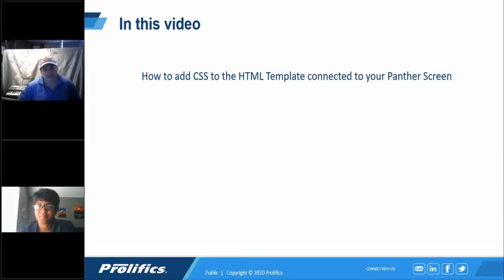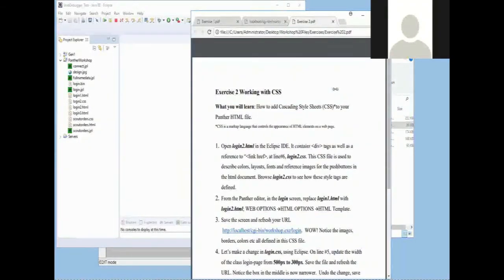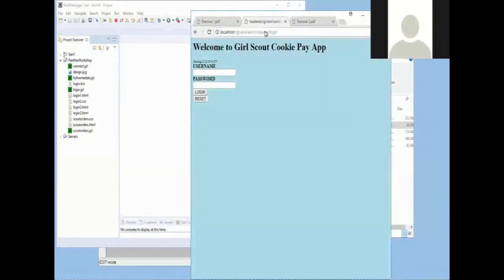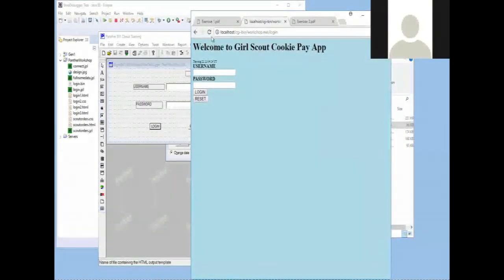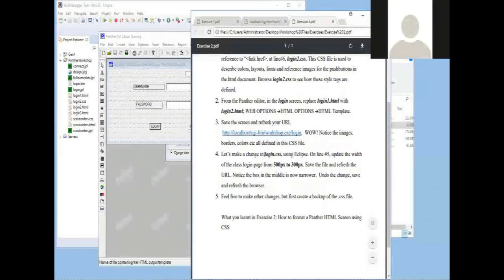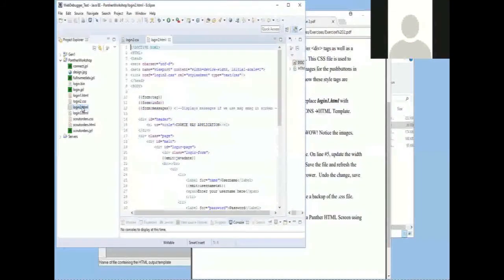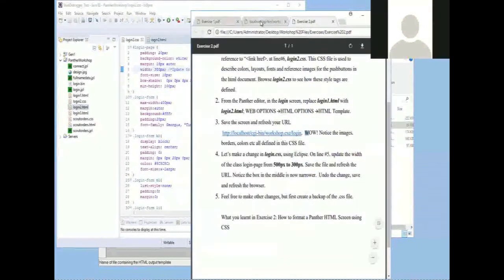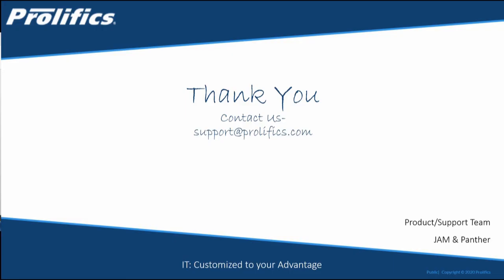Panther Web Tutorial (Part - 2)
This is the second part of the series of tutorial videos demonstrating how to migrate from client-server to the web. Adding  a CSS Link to your Panther HTML Template